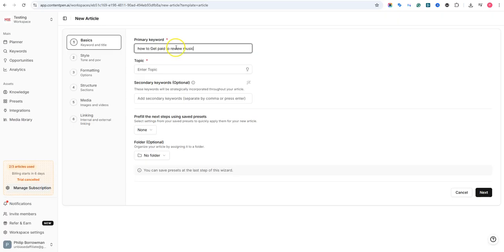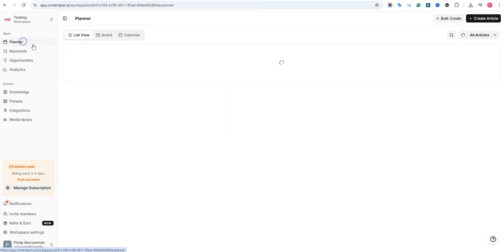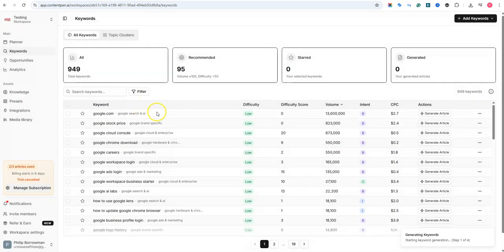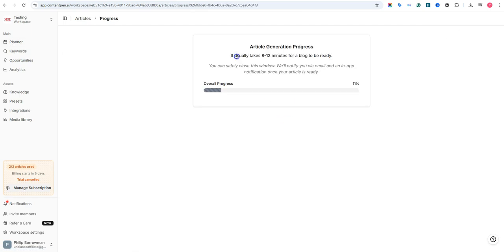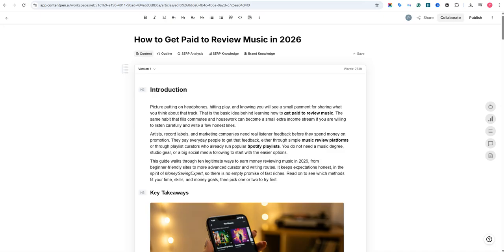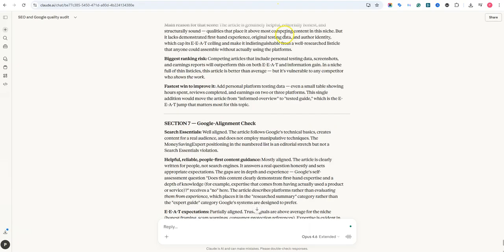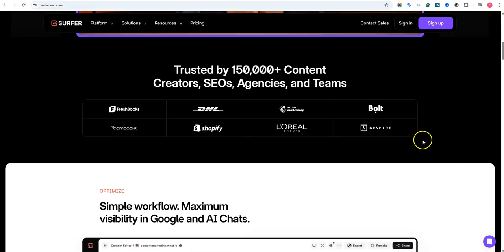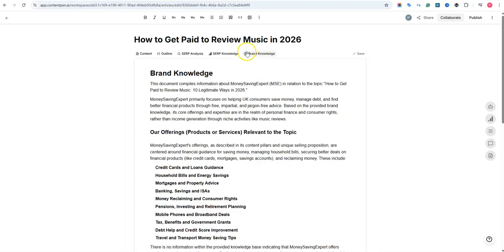Is Contentpen.ai Worth It? It Failed To Impress Me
In this unbiased review of contentpen.ai, I show you inside the dashboard and demonstrate what you get for your money. I explore its capabilities as an ai content writer and discuss if it's truly worth the investment, showcasing how it handles ai article writing and serves as an ai content generator. My goal is to help you decide if this tool is right for your content writing needs.

I created this channel to cut through the noise and give you real, honest opinions about AI tools for marketers and list builders.

If I recommend a tool, it’s because I’ve tested it and believe it’s actually worth your time.

🎯 Got a tool you want me to review? Drop it in the comments.